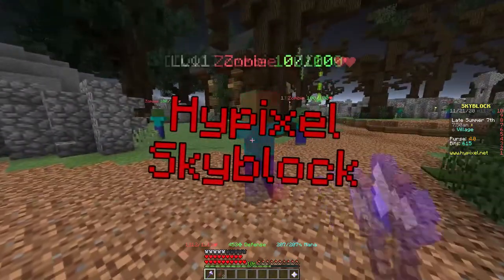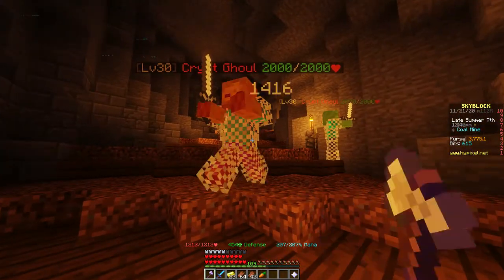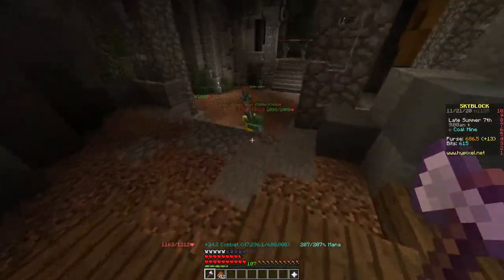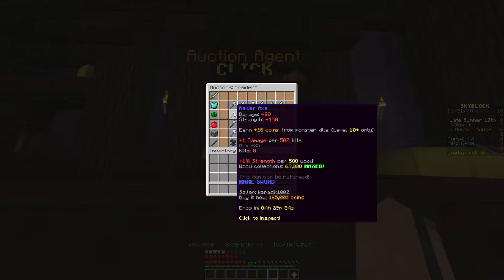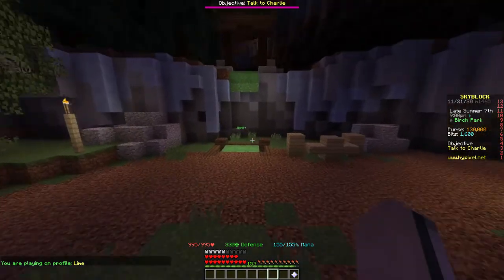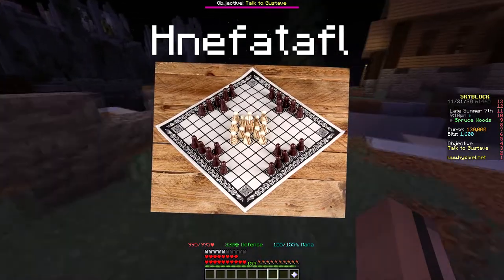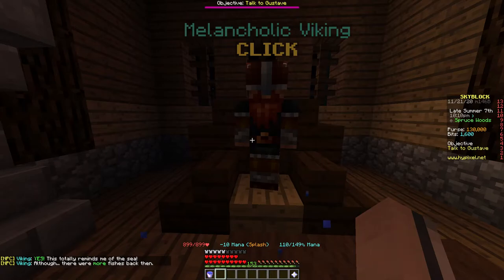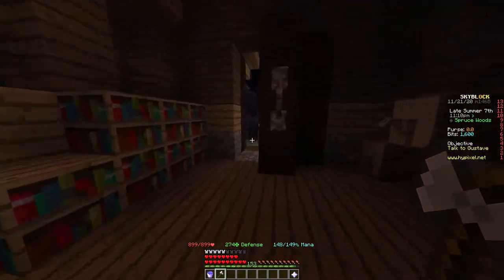How to GET the RAIDER AXE in Minecraft Hypixel Skyblock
For beginners working towards the Raider Axe is definitely worth it. If you don't have 130k then I strongly recommend saving up.

"I think SkyBlock at its core is the ultimate challenge in resource management. You spawn on a tiny island in an empty universe; all you have is a tree, some supplies, and some dirt to stand on. You have to treasure EVERY dirt block because if one falls into the void, there's no way to replace it. And as you carefully navigate your absurd circumstance, you gain a new appreciation for the few things you have as you meticulously use them to their fullest effect. With nothing but some ice, lava, and saplings, you slowly transform this empty expanse into a world of your very own. SkyBlock teaches us that no matter how ridiculous the odds may seem, within us resides the power to overcome these challenges and acheive something beautiful. And one day, we'll look back at where we started and be amazed by how far we've come."
―Technoblade 2019